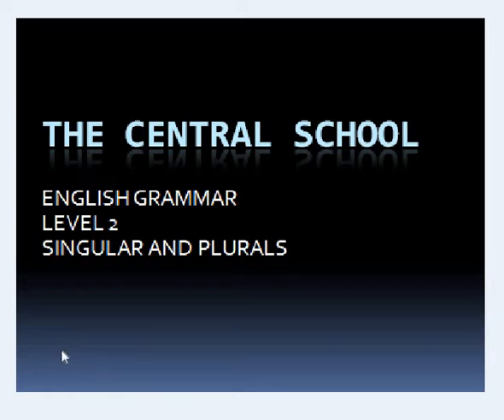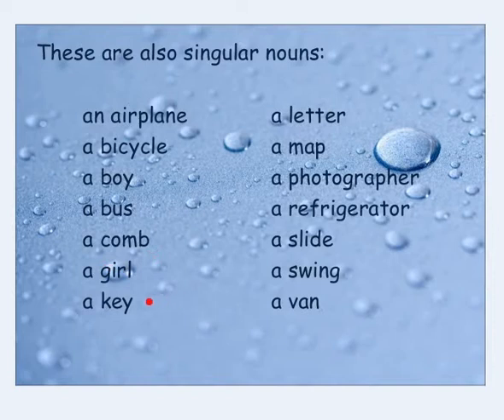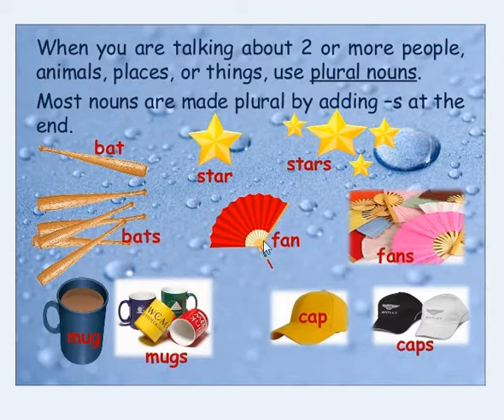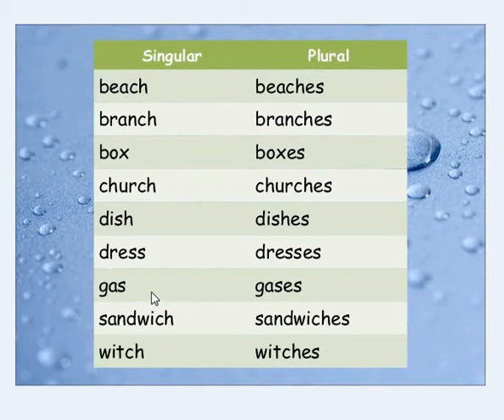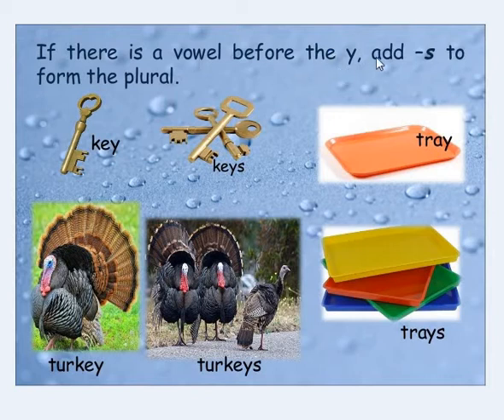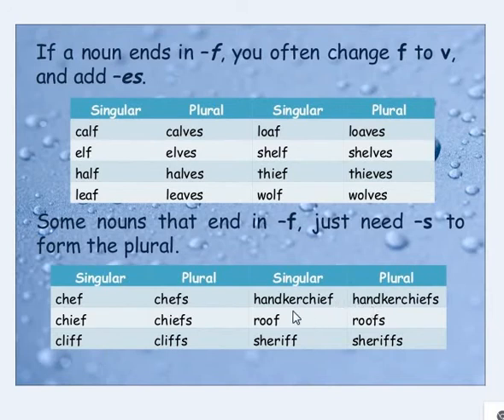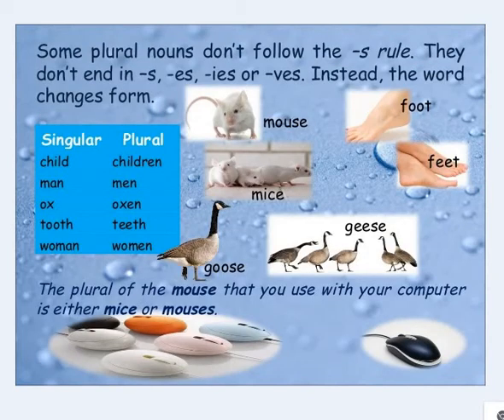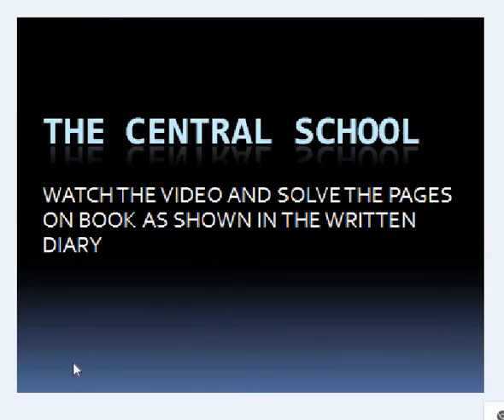Level 2 II ENGLISH GRAMMAR II SINGULAR AND PLURALS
Dear students this video is about the ENGLISH GRAMMAR.